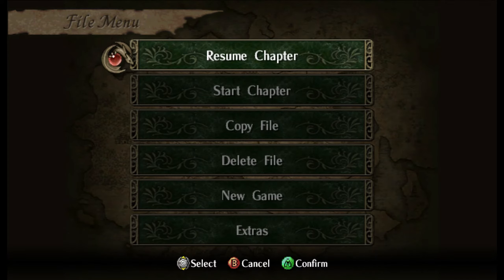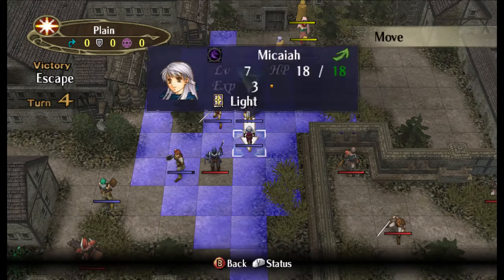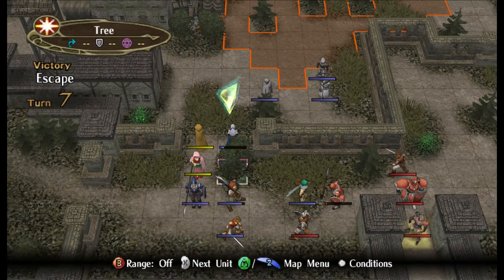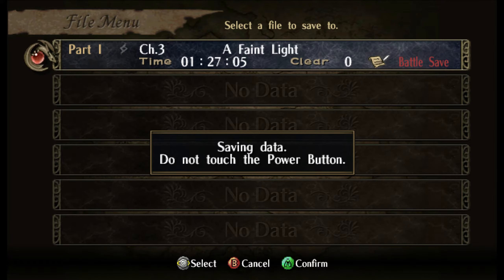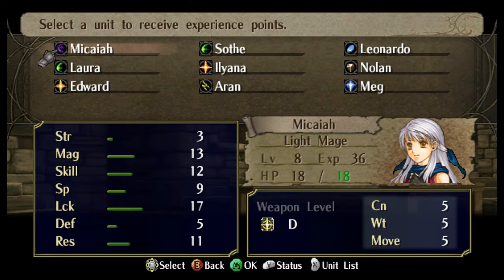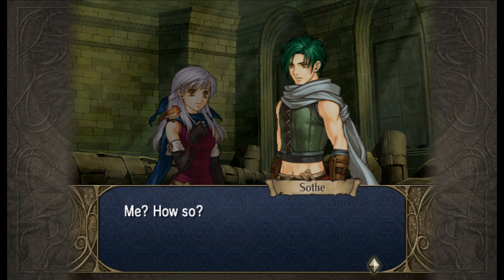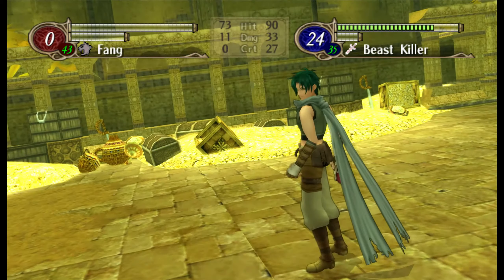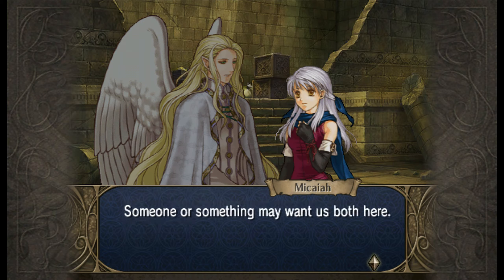Let's Play Fire Emblem: Radiant Dawn! #2 - Pookums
In this episode we deal with two more Dawn Brigade fights, and obtain the illustrious Meg(an infamous joke growths character).